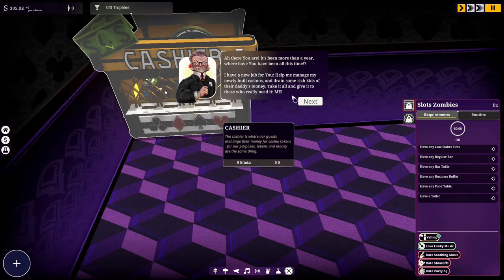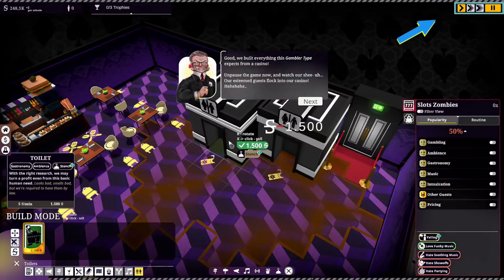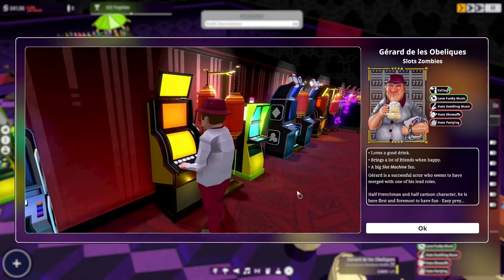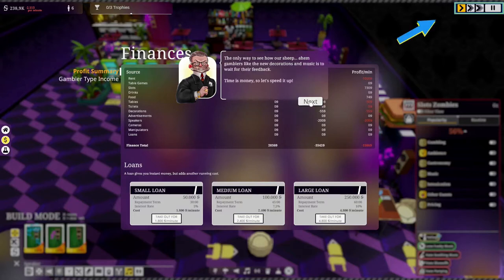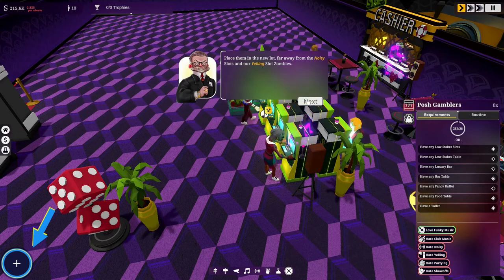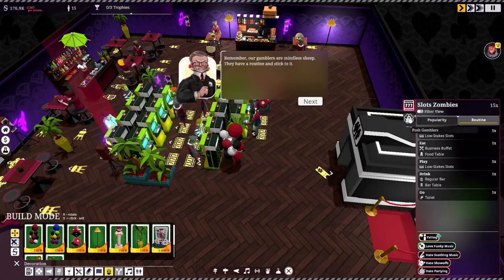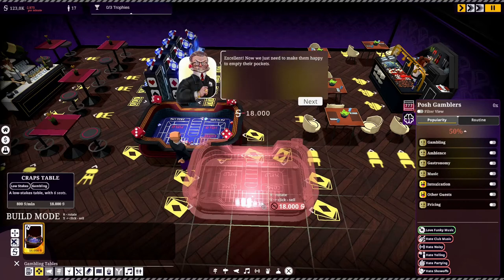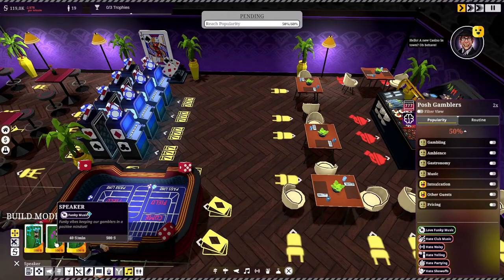Grand Casino Tycoon 01 - The first Casino (Lil Oasis)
This is the first Casino, you start with in Grand Casino Tycoon.